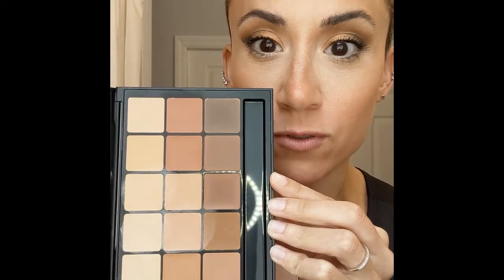RCMA #10 Foundation and Concealer Palette Inside First Impression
Instagram | TikTok | Pinterest: @stylisterikawithak Check out my cruelty-free, plant-based, luxury hair and skincare line

Follow ROXDOLL Cosmetics on Instagram RCMA 10 Foundation and Concealer Palette Inside First Impression

so many questions answered in previous videos, with so many new videos coming soon.

I am not/ was not paid for my review, these opinions are my own.

Hey guys! I'm Erika with a K! I'm a Cruelty Free Hair Stylist and Makeup Artist with passion, vision, goals and dreams that stem from the desire to empower other women. Proud momma of two pitbulls, wholeheartedly committed to the man of my dreams and lover of DIY's, all animals, the outdoors, karaoke and all things beauty related. My YouTube channel, though small and somewhat new, shows the heart of who I am. Fashion, hair, makeup, business, reselling, DIYs, saving, thrifting, budgets... all of that mixed with a charming awkwardness and a sense of humor, that is me and I hope it shows to my subscribers! Everyday is a new opportunity to do what I love doing. How lucky am I?

I hope you enjoy it! I'd LOVE to know and I LOVE talking to you all! Thank you for your support!! I hope you enjoyed this video and/or found it useful! To continue to show support for me and my efforts, check out my cruelty-free, woman-owned small business, made in the USA!
It's the hair, scalp, and skincare you DESERVE! I hope you enjoyed this video and/or found it useful! To continue to show support for me and my efforts, check out my cruelty-free, woman-owned small business, made in the USA!

Learn more about Misfits Market Here:
New to poshmark? Use my link to sign up and get $10 off your first order!